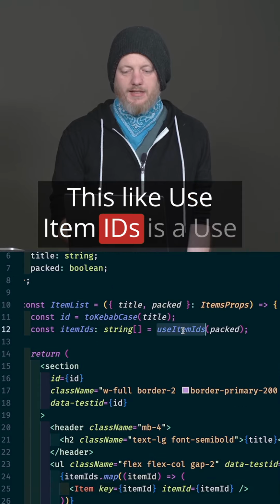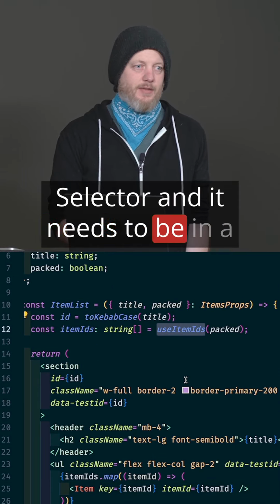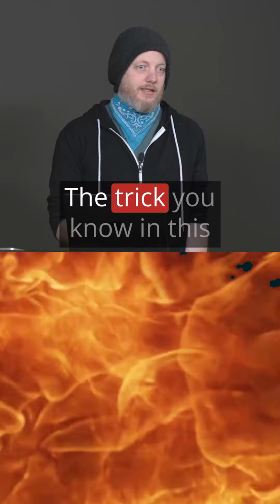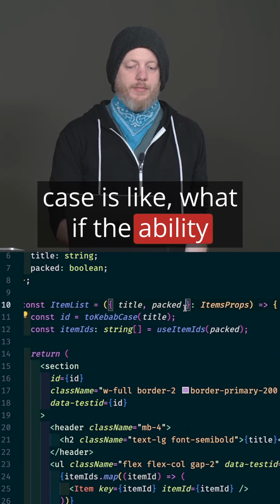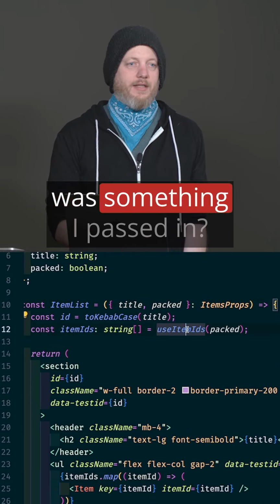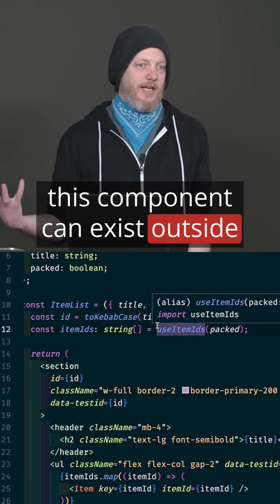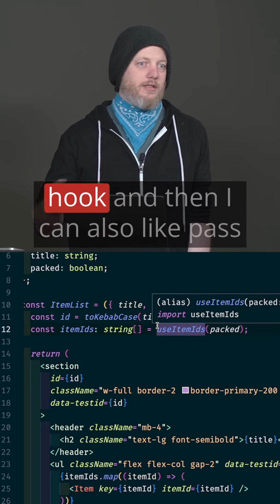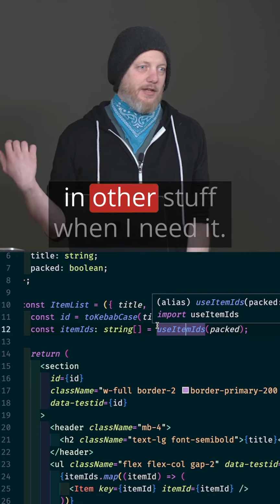💡 Tip for making your code more modular: Pass in dependencies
Learn unit testing with Vitest, continuous integration via GitHub Actions, component and accessibility testing with Axe, mocking techniques, and code standard enforcement using ESLint and Husky & Lint-Staged.